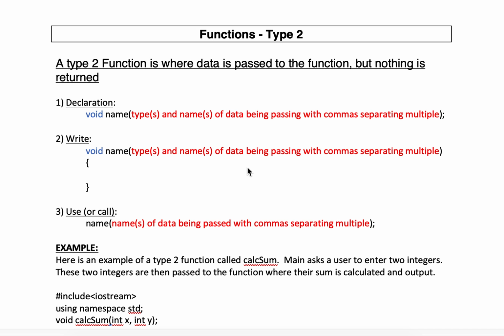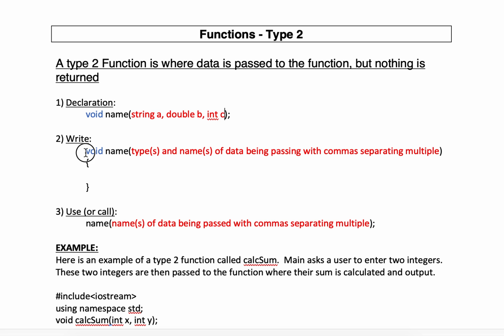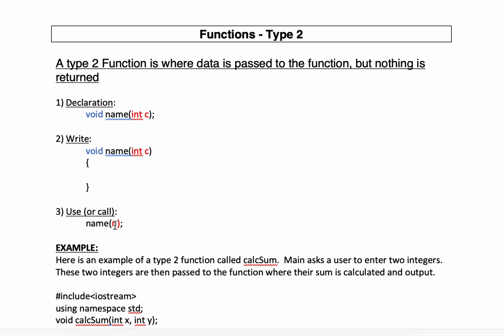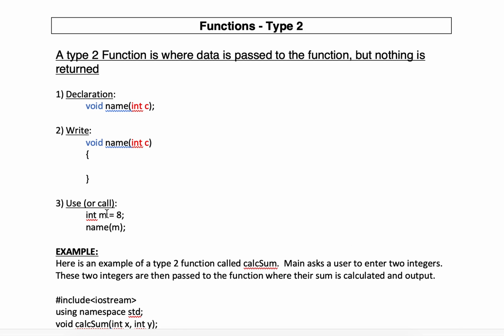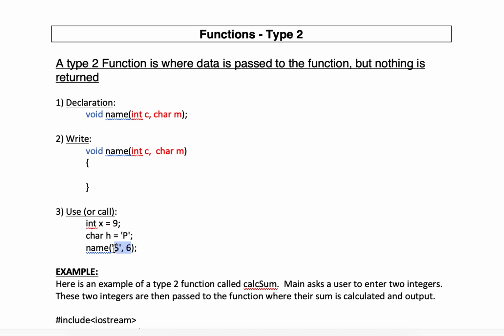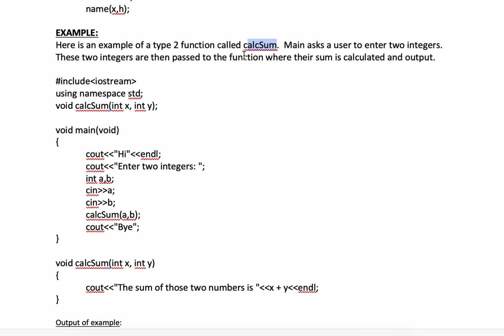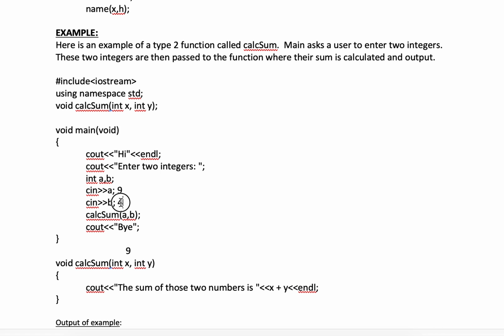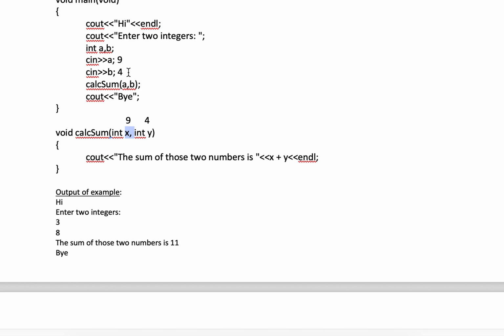Functions Type2 Notes